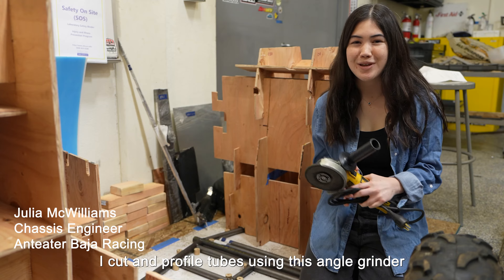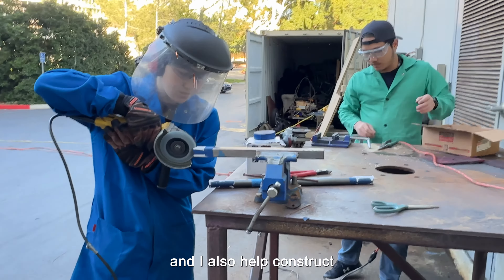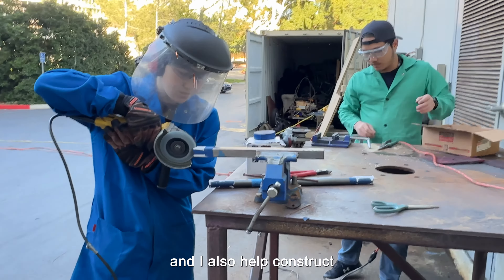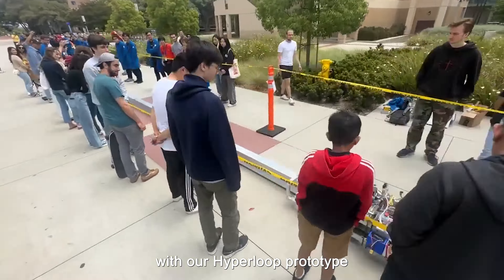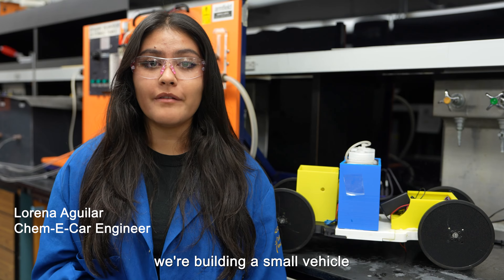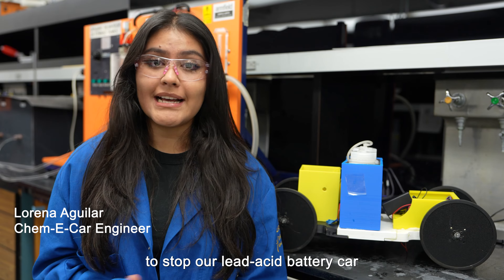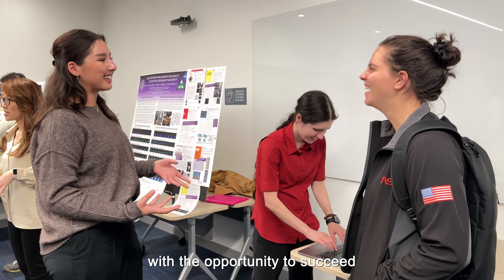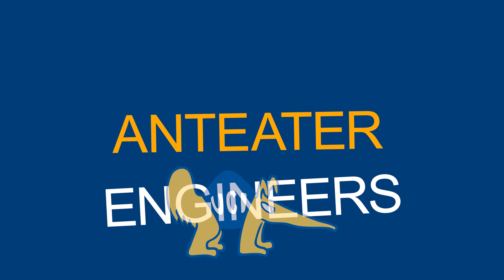Why Women Love Engineering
UC Irvine undergraduate engineering students share why they love engineering and what they do on their projects. They are engineers for HyperXite, Anteater Baja Racing, LUCID Home and Chem-E-Car. UCI's chapter of the Society of Women Engineers meets weekly to support women in their engineering aspirations.